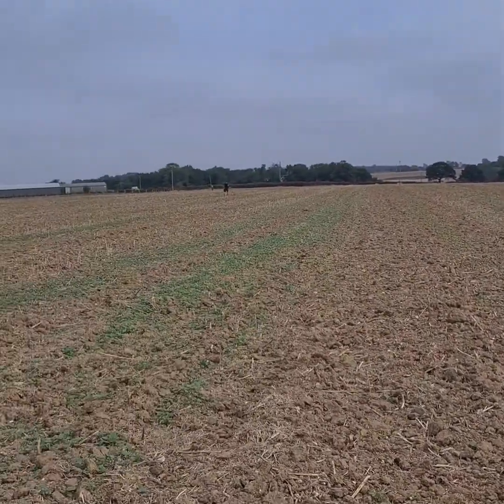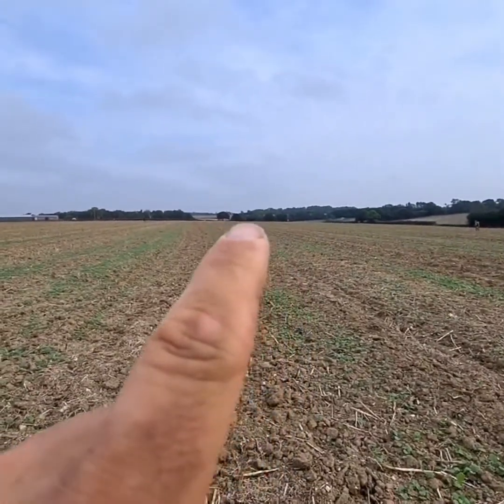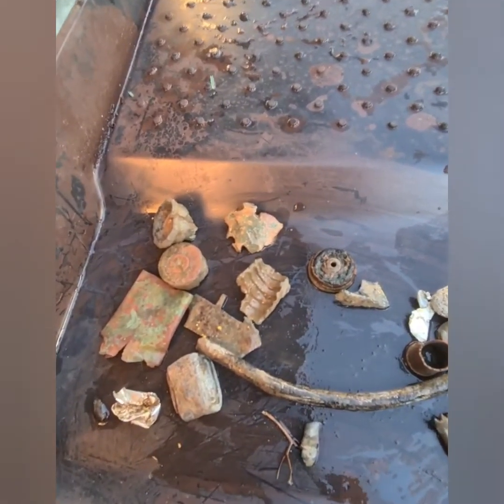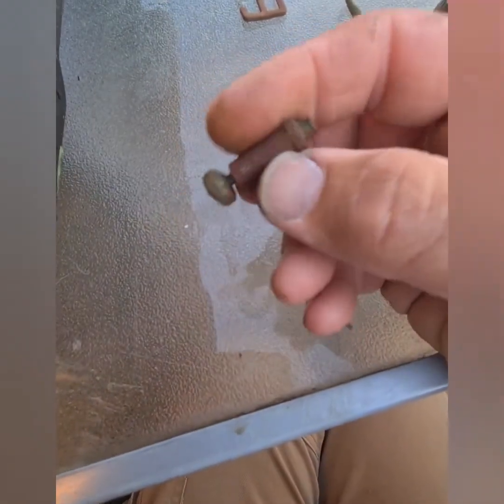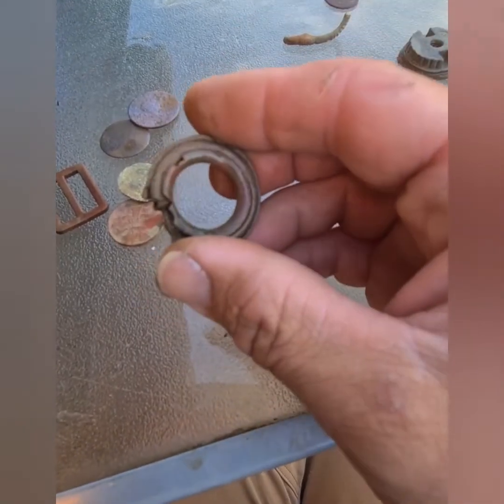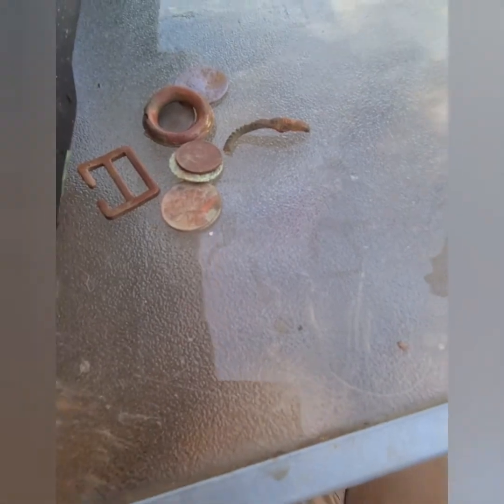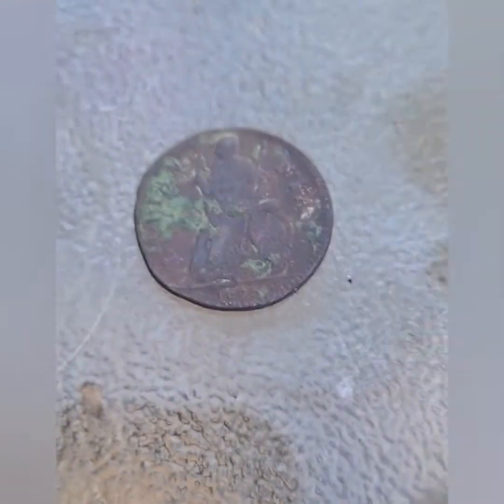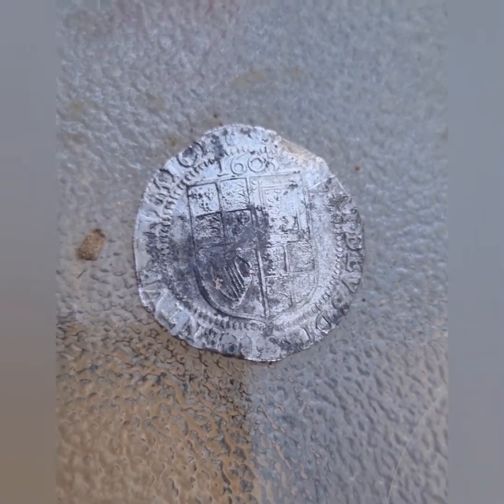James 1st six pence hammered coin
Metal detecting  with a local club ,the fields have been done before but still manged to find some old coins . Just a short video  as I haven't  posted any for a while. Mainly a round up video rather then dig.